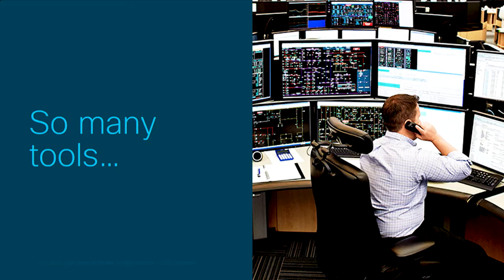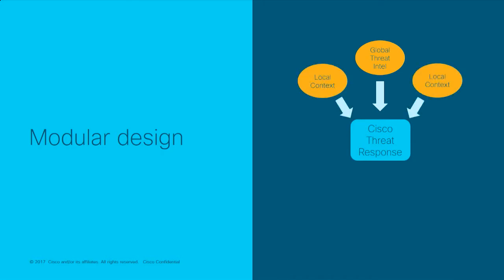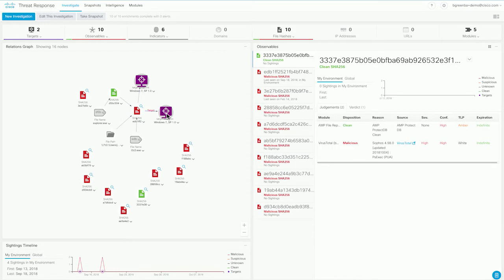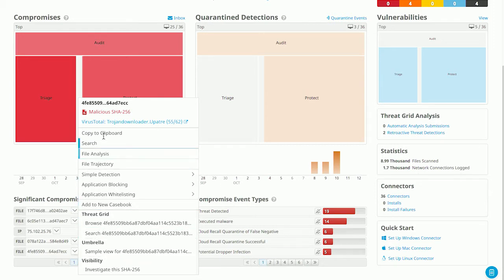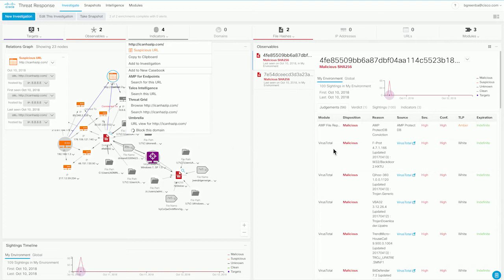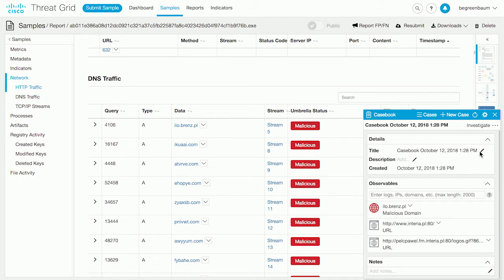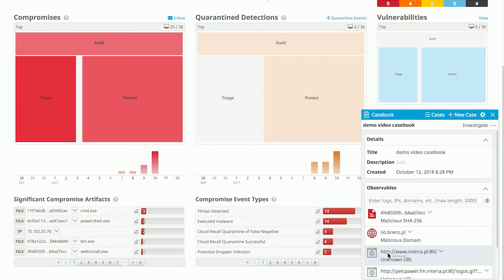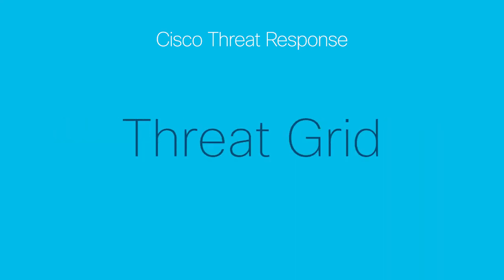Cisco Threat Response demo and walkthrough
Ben Greenbaum from Cisco's Advanced Threat Solutions group takes you on a tour of Threat Response, Cisco's new security integration platform that combines internal monitoring, threat intelligence, and fast remediation across multiple tools in a single interface.